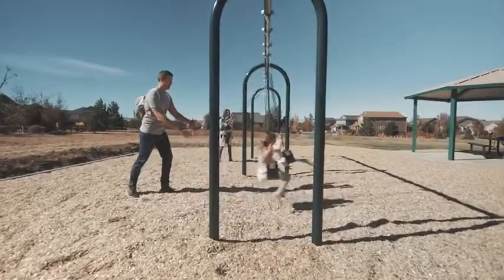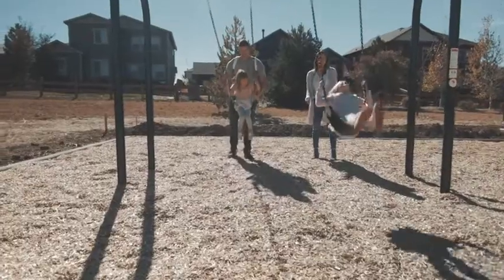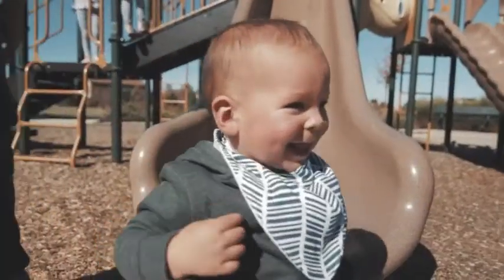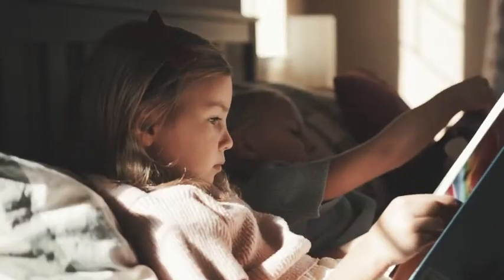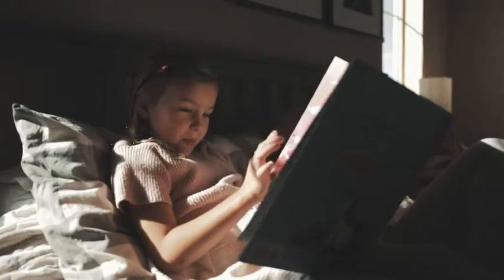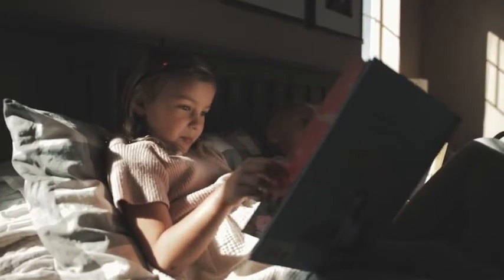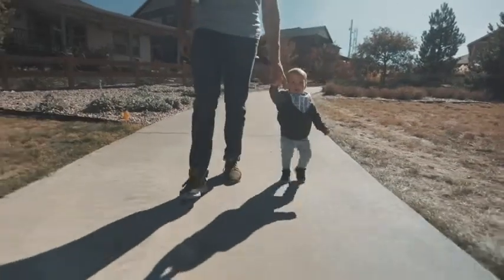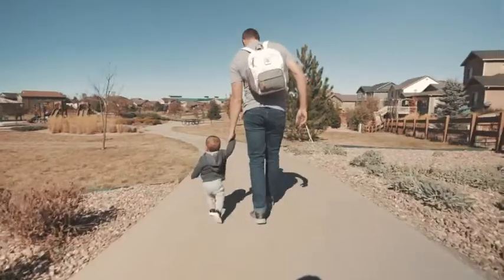Parker Baby Diaper Backpack - Large Diaper Bag with Insulated Pockets, Stroller Straps and C Reviews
This is the best Diaper Bags in the marketplace with cheap price that you can easily afford.
Parker Baby Diaper Backpack - Large Diaper Bag with Insulated Pockets, Stroller Straps and Changing Pad -""Birch Bag"" - Gray Reviews:
MORE THAN TEN POCKETS, INCLUDING INSULATED BABY BOTTLE HOLDERS - The interior of our backpack diaper bag includes a padded laptop pocket, mesh pocket organizers and other organization essentials. Maintain the temperature of your baby bottles or baby food in the insulated side pockets, never lose your keys and wallet in the mommy pocket, and quickly grab a diaper out of the mesh diaper organizer.
STROLLER STRAPS AND OVERSIZED CHANGING PAD INCLUDED - Don't pay extra for essential diaper bag accessories. We've included strong stroller straps and a wipe-clean waterproof changing pad with our diaper back pack.
PROFESSIONALLY DESIGNED IN THE USA - Your diaper bag can be stylish AND practical. Our designer diaper bag backpack includes all the functionality of a baby diaper bag without sacrificing style. The baby bag features high quality, durable materials including water resistant canvas with vegan leather accents on the outside, and water resistant polyester on the inside. Our unisex color scheme is designed for both men and women.
LARGE CAPACITY WITH ORGANIZATION FEATURES - The Parker Baby Co. diaper bookbag is big enough to hold all that baby stuff: baby toys, baby diapers, baby clothes, baby wipes, newborn bibs, baby toys, cloth diapers, changing pads, medicine, formula, burp cloths and more! The large size is also perfect for travel.
THOUGHTFUL BABY SHOWER IDEA - Our modern, luxury diaper backpack is a practical gift and should be on every baby registry. It makes for a great baby gift and a great gift for mom and dad!

Parker Baby Diaper Backpack - Large Diaper Bag with Insulated Pockets, Stroller Straps and Changing Pad -""Birch Bag"" - Gray